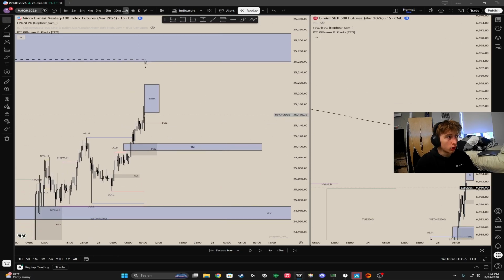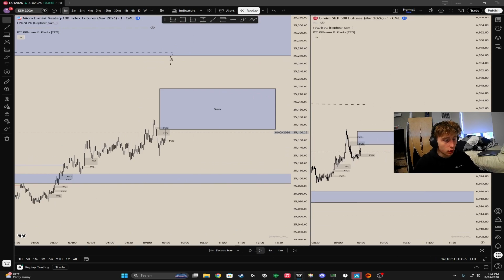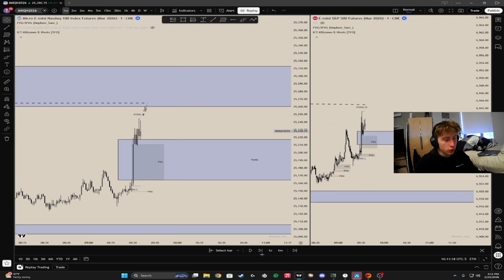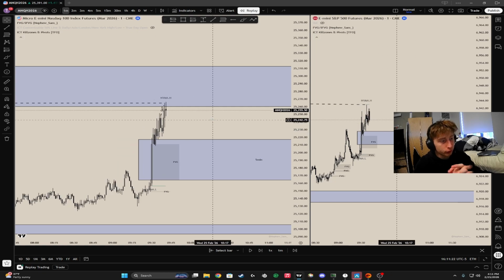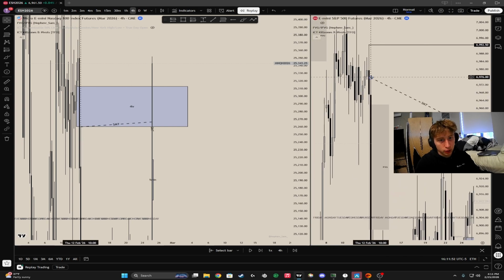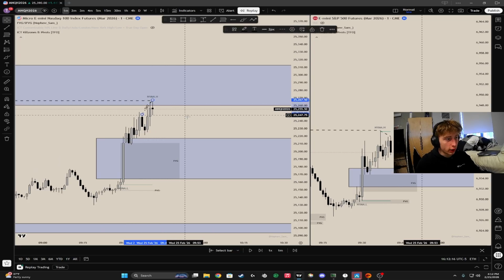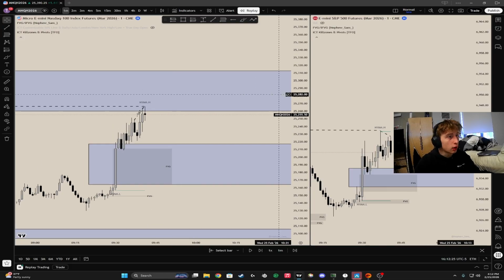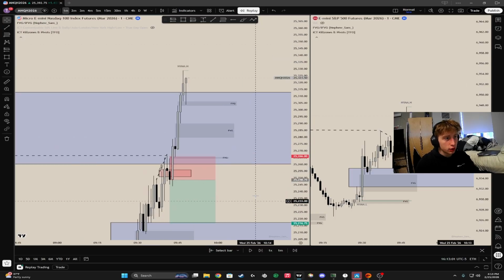2/25/2026 Trade (Loss)